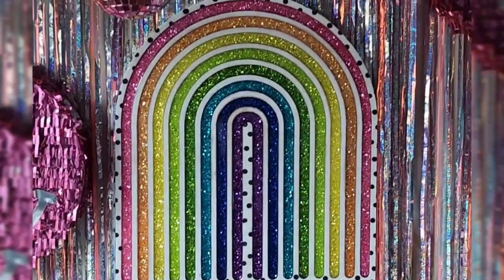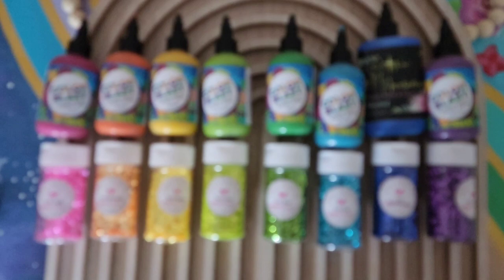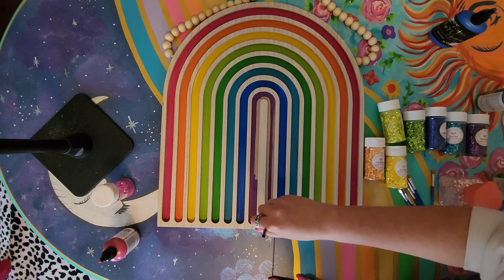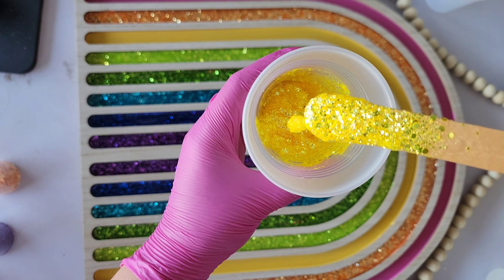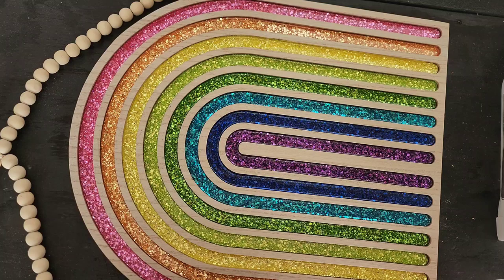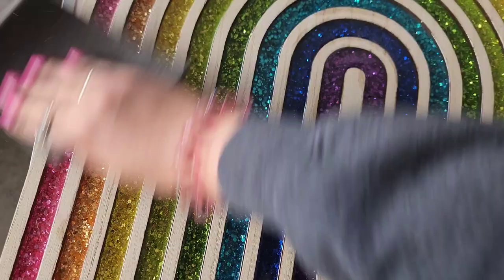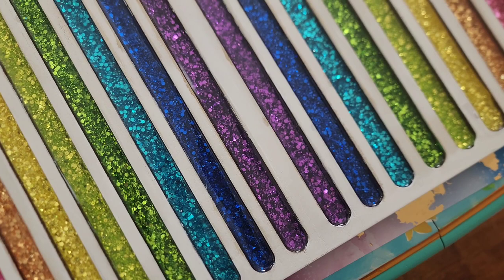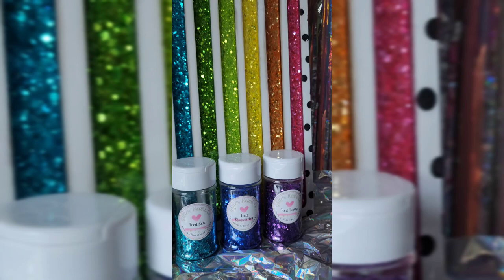Glitter Resin Rainbow Tutorial!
Here you will find all the products used in this tutorial.

Code LAURENQ15 or CRYSTALAC10 will save ya!

LQCREATES will save ya!

Amazon Store

To get FIRST ACCESS to my tutorials, product lists, exclusive discount codes, free SVGs, LIVE weekly tutorials/ Q&A, giveaways, monthly challenges, Babes in Business segments, full access to me, behind the scenes and more you can join my Creative CommUNITY! Spots open the 1st of every month on my